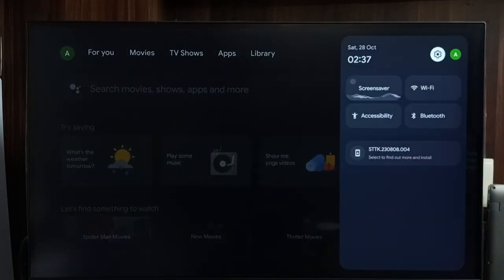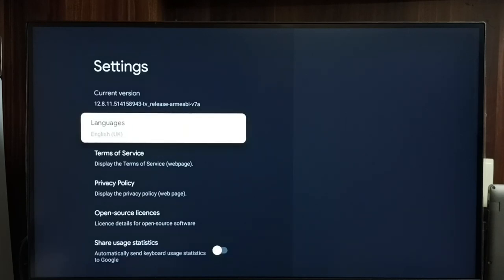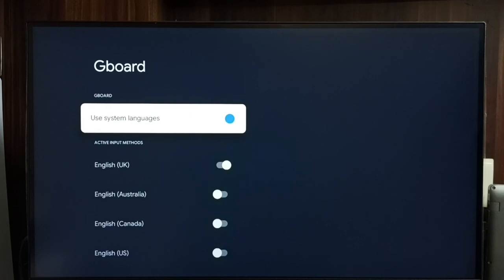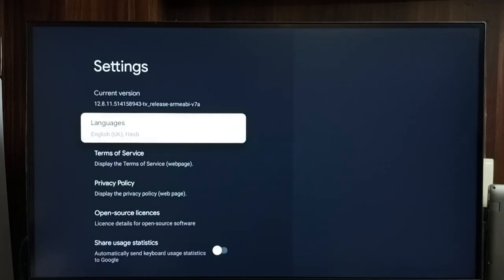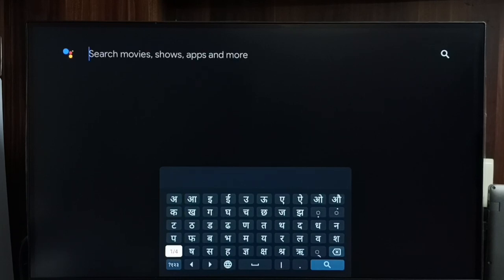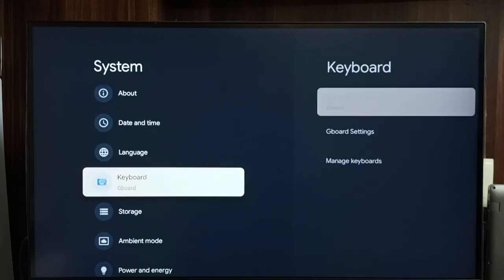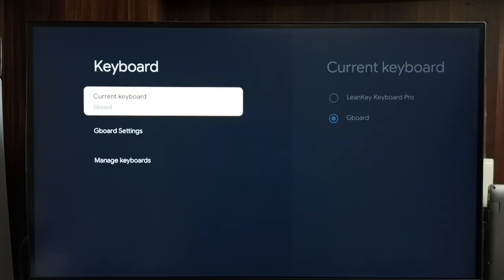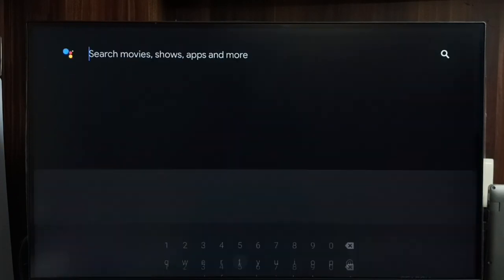OnePlus Google TV : Keyboard Settings | Gboard Settings in Google TV | Add new Keyboard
change keyboard language, add new keyboard, add multiple keyboard languages, install new keyboard, change Gboard keyboard, Gboard keyboard settings,